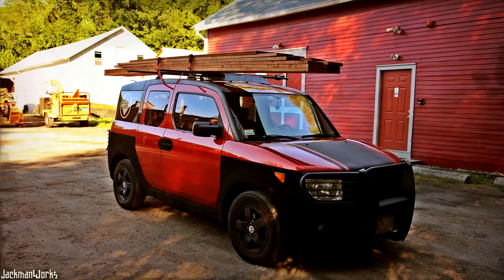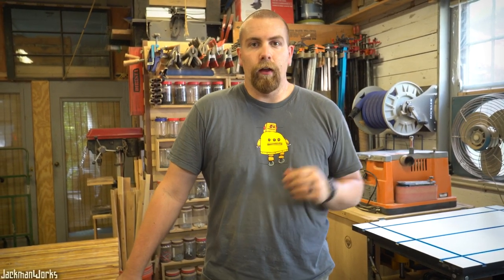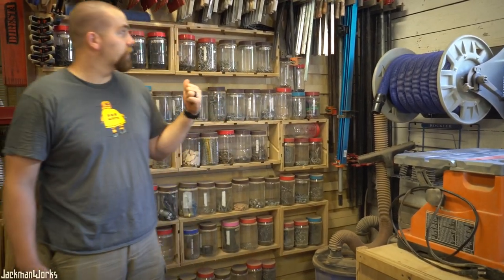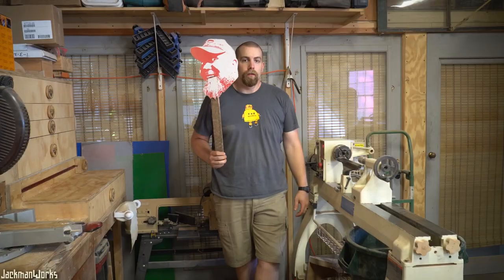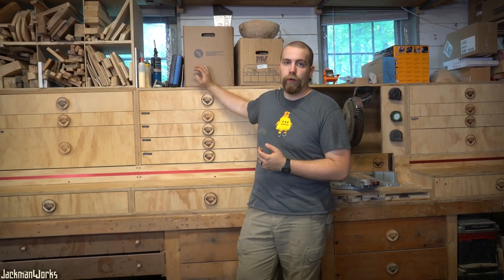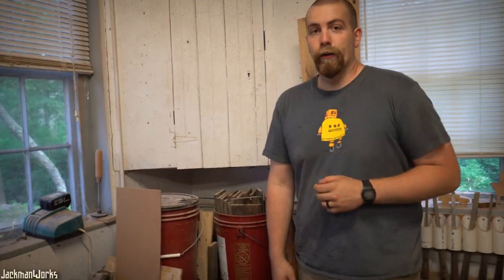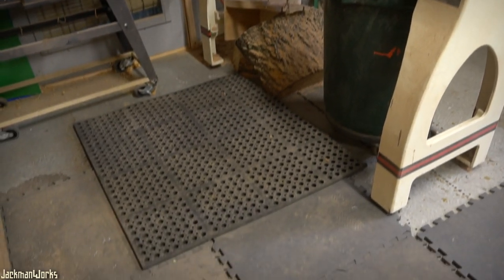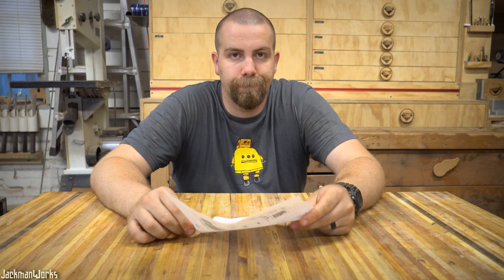Jackman Works Rhode Island | Shop Tour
Details! ▼

Shot this just in time before the move! I'm going to miss this beautiful and inspiring space but I'm not going to miss those random farts. The neighbors on the other hand... ;)

MUSIC
■ Jack Berry - The Bull